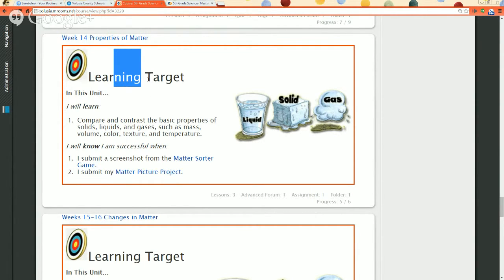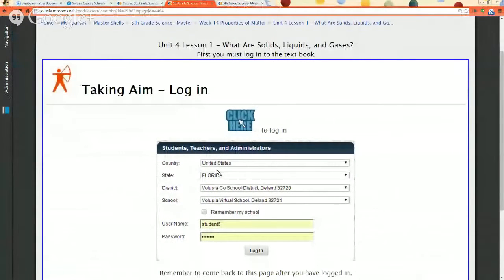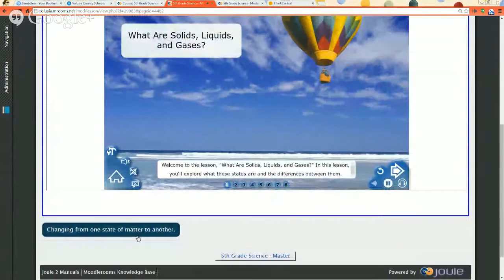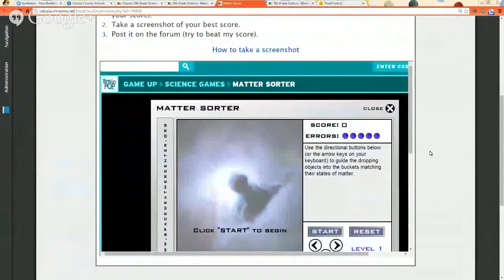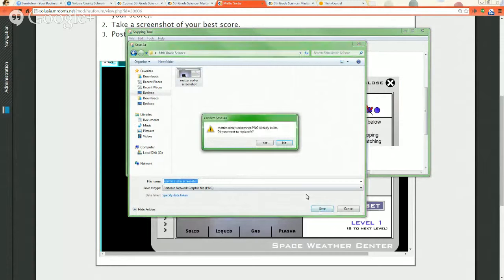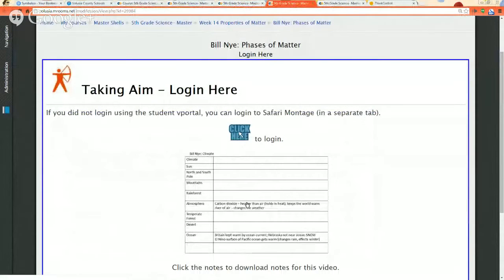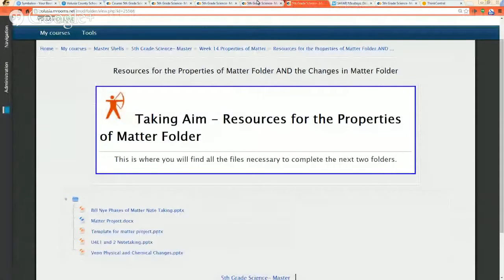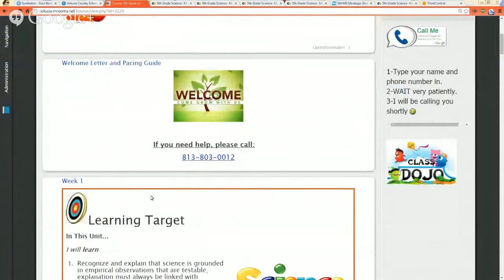Properties of Matter Folder